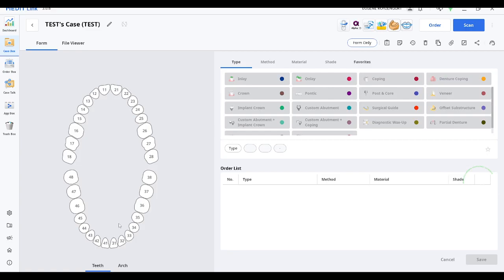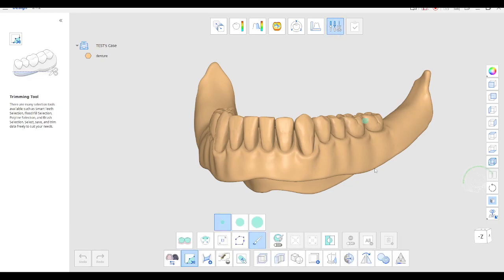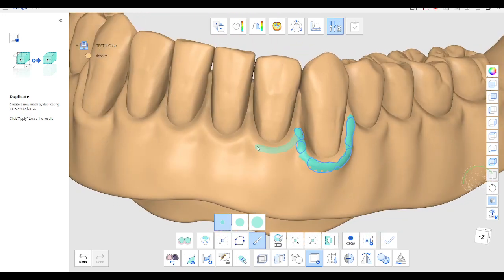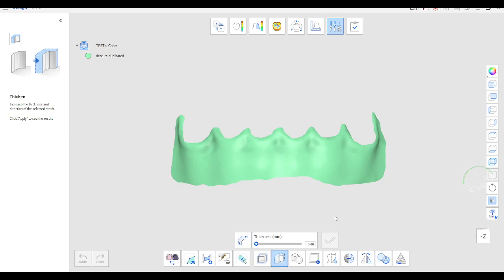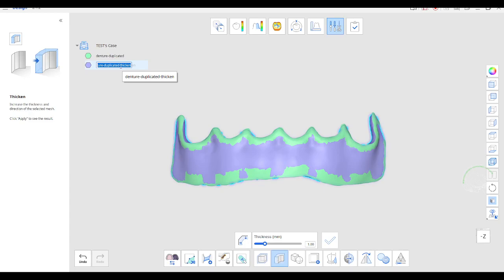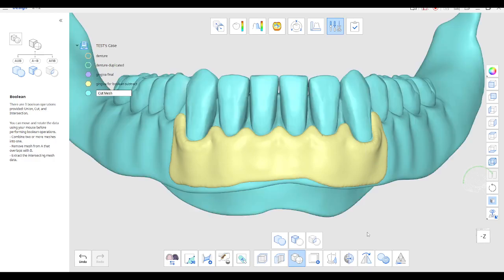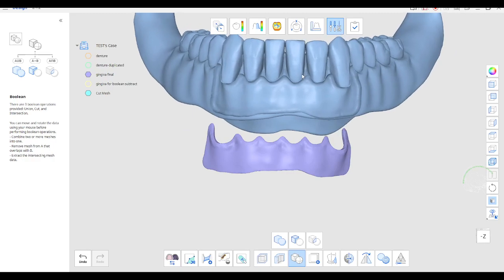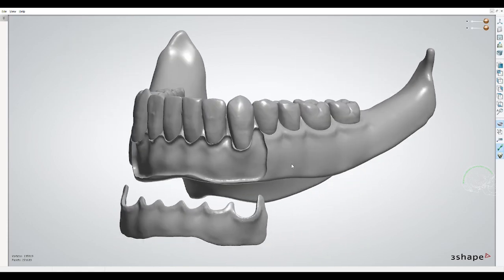DENTURE GINGIVAL VANEER FABRICATION IN MEDIT DESIGN